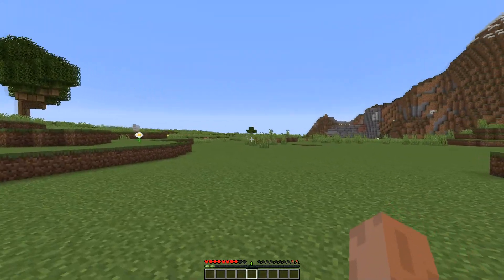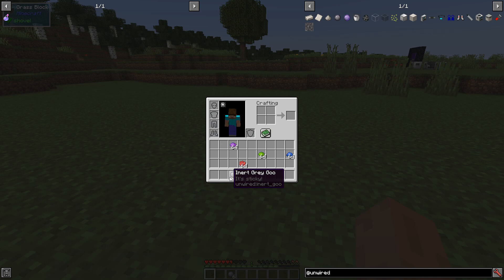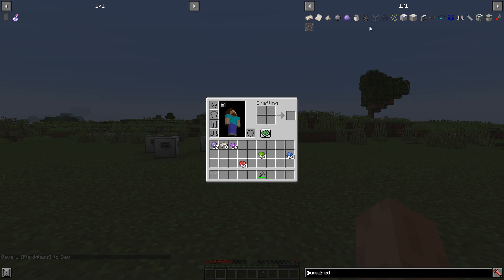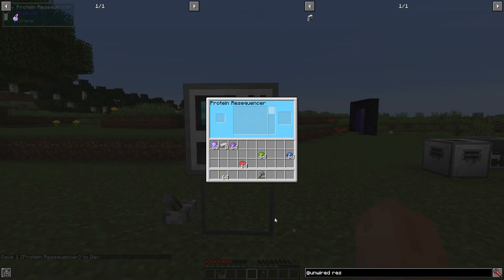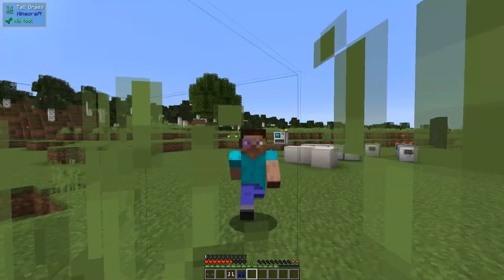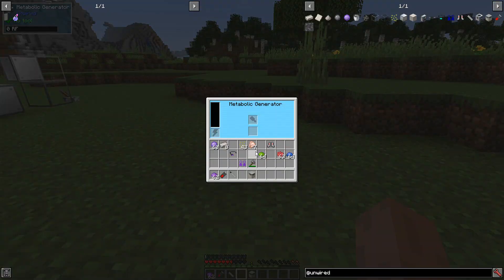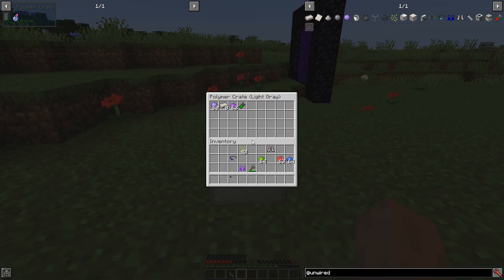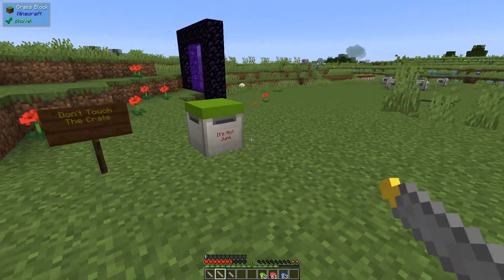UnWIRED: The Really Super Early Preview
UnWIRED is a work in progress mod for Minecraft Forge 1.14.4

It's a sci-fi/cyberpunk/tech mod with a focus gadgets, be they items or blocks, rather than processing like many Tech Mods do.